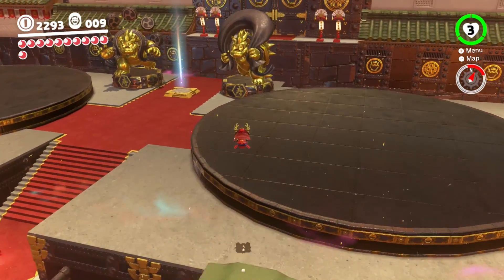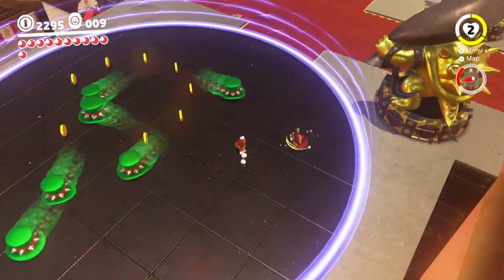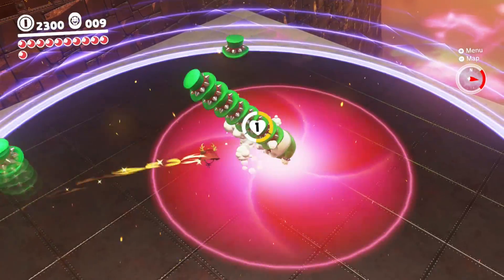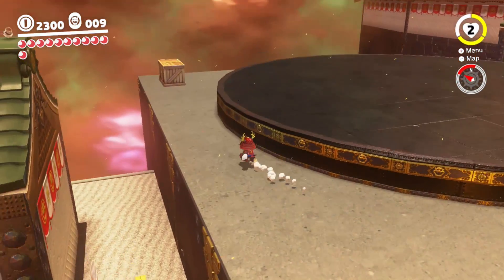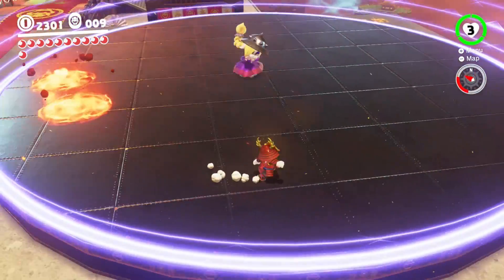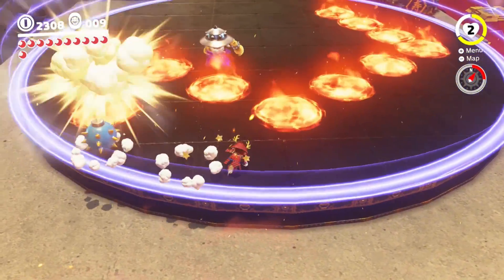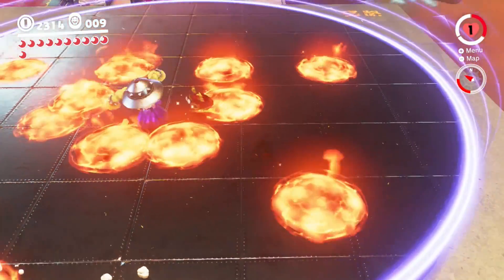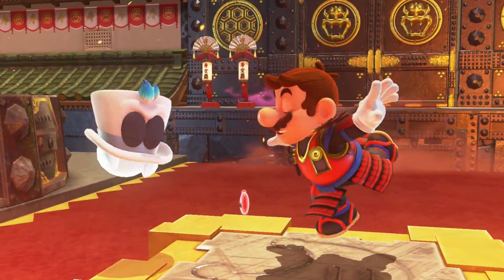Super Mario Odyssey Playthrough Part 32 - Bowser's Kingdom 2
Excuse the less-than-perfect microphone quality for about 6 more videos... I was messing with some settings and this setup sounded fine until I realized it wasn't.

Want a playlist for this game? goo.gl/gS4kek

This is my first time playthrough of Super Mario Odyssey